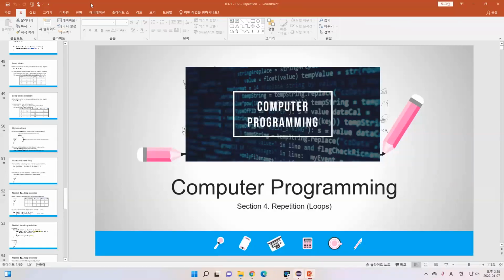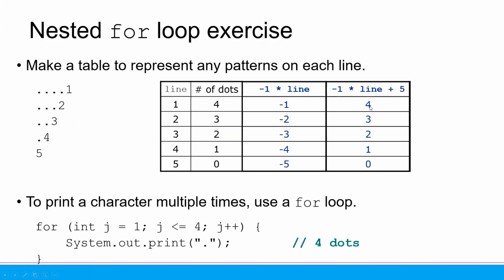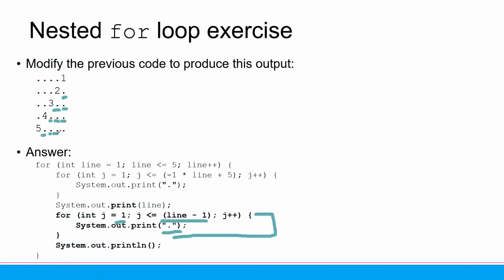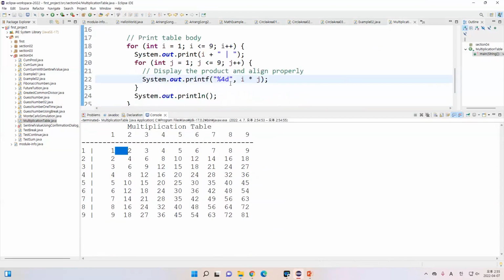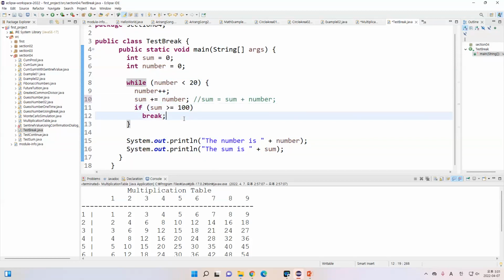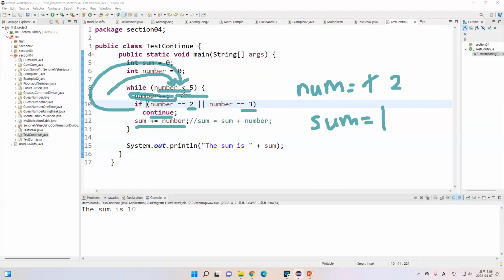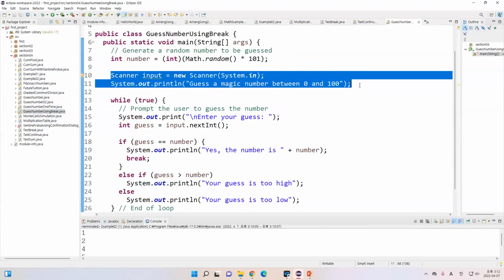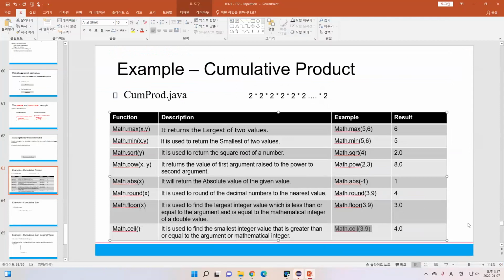[Week 06] - 20220407 - CP - Repetition (3)